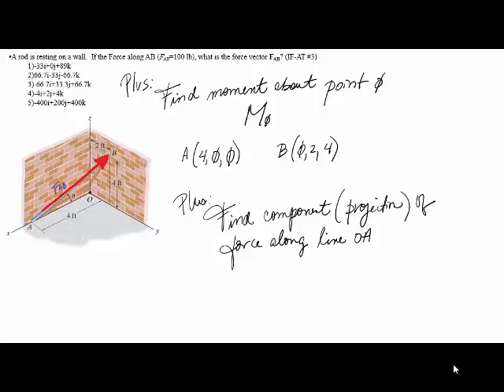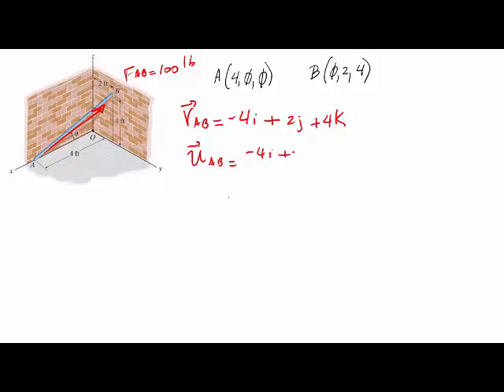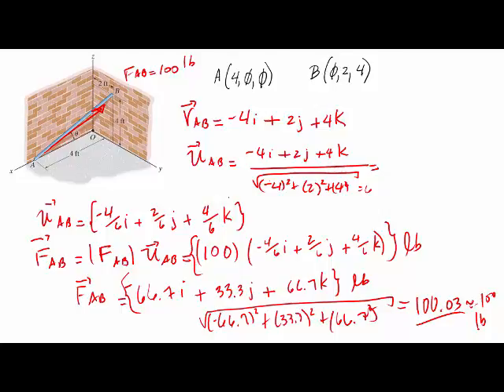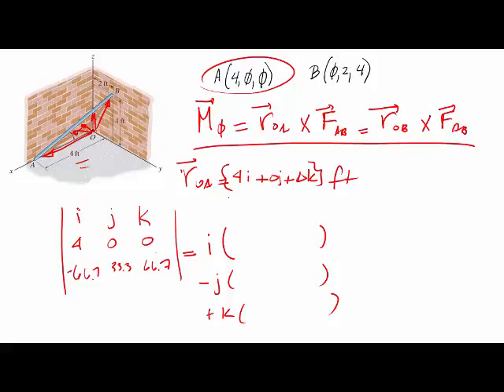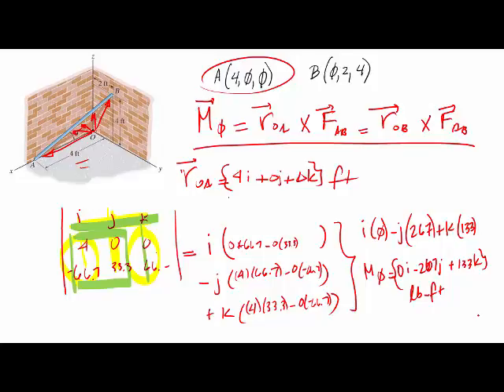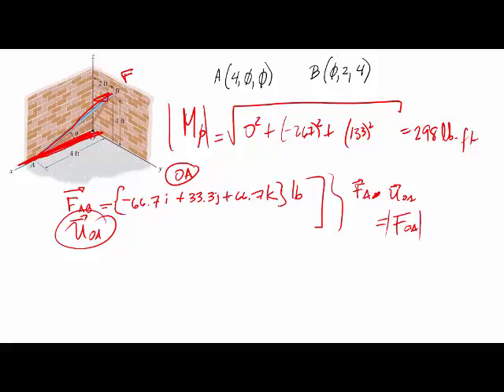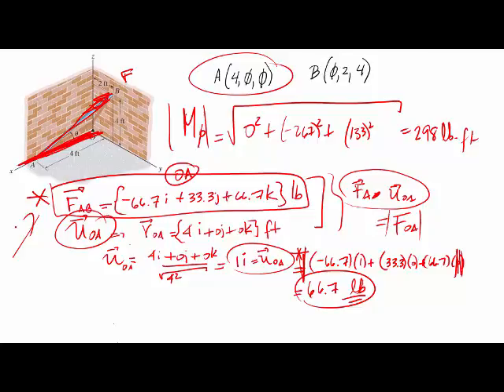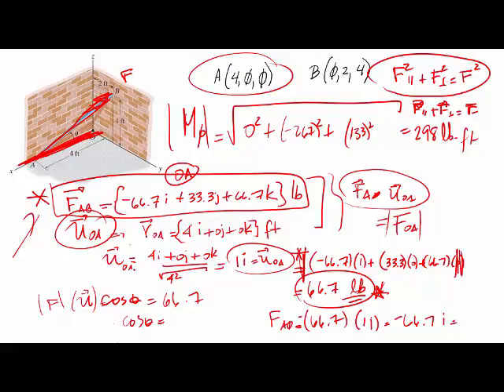help with if at force vector plus review